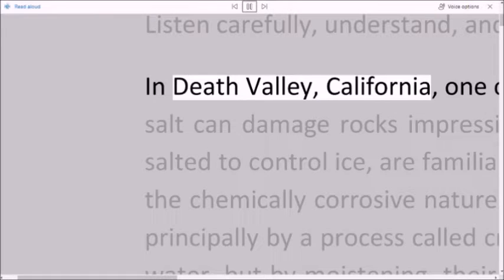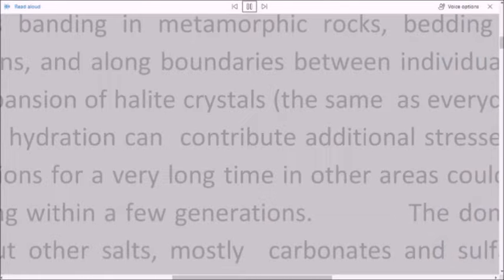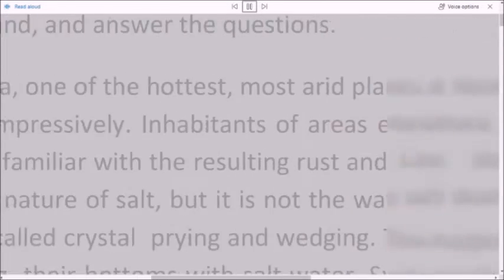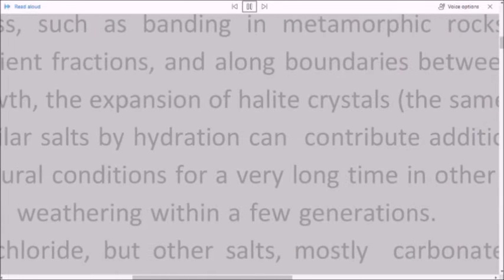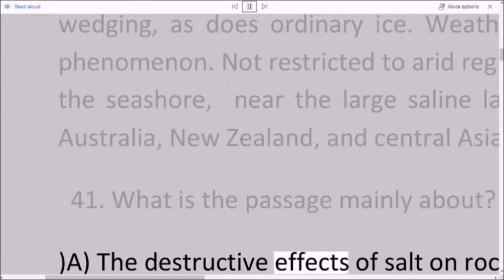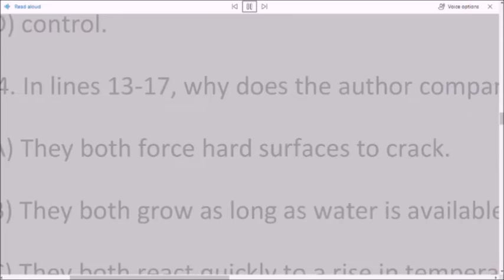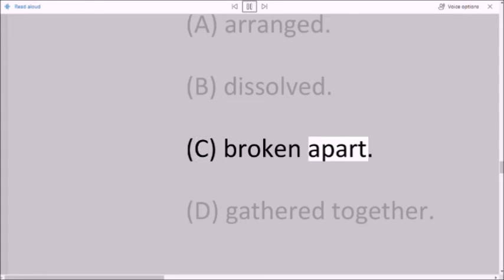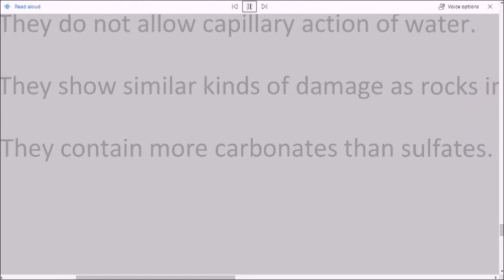Lesson : can the salt damage rocks?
Listen carefully, understand, and answer the questions.
In Death Valley, California, one of the hottest, most arid places in North America, there is much salt, and salt can damage rocks impressively. Inhabitants of areas elsewhere, where  streets and highways are salted to control ice, are familiar with the resulting rust and  Line    deterioration on cars. That attests to the chemically corrosive nature of salt, but it is not the way salt destroys rocks. Salt breaks rocks apart principally by a process called crystal  prying and wedging. This happens not by soaking the rocks in salt water, but by moistening  their bottoms with salt water. Such conditions exist in many areas along the eastern edge  of central Death Valley. There, salty water rises from the groundwater table by capillary  action through tiny spaces in sediment until it reaches the surface. Most stones have capillary passages that suck salt water from the wet ground. Death  Valley provides an ultra-dry atmosphere and high daily temperatures, which promote  evaporation and the formation of salt crystals along the cracks or other openings within  stones. These crystals grow as long as salt water is available. Like tree roots breaking up a  sidewalk, the growing crystals exert pressure on the rock and eventually pry the rock apart along planes of weakness, such as banding in metamorphic rocks, bedding in sedimentary  rocks, or preexisting or incipient fractions, and along boundaries between individual  mineral crystals or grains. Besides crystal growth, the expansion of halite crystals (the same  as everyday table salt) by heating and of sulfates and similar salts by hydration can  contribute additional stresses. A rock durable enough to have withstood natural conditions for a very long time in other areas could probably be shattered into small pieces by salt  weathering within a few generations.            The dominant salt in Death Valley is halite, or sodium chloride, but other salts, mostly  carbonates and sulfates, also cause prying and wedging, as does ordinary ice. Weathering  by a variety salts, though often subtle, is a worldwide phenomenon. Not restricted to arid regions, intense salt weathering occurs mostly in salt-rich places like the seashore,  near the large saline lakes in the Dry Valleys of Antarctica, and in desert sections of  Australia, New Zealand, and central Asia.

Di Death Valley (lembah kematian), California, merupakan salah satu tempat terpanas dan terkering di Amerika Utara, yang terdapat banyak garam. Garam dapat melapukkan bebatuan secara mengesankan. Penduduk di daerah lain mengasinkan jalan kota maupun jalan besar untuk – silakan baca selengkapnya dengan soal pemahaman di :